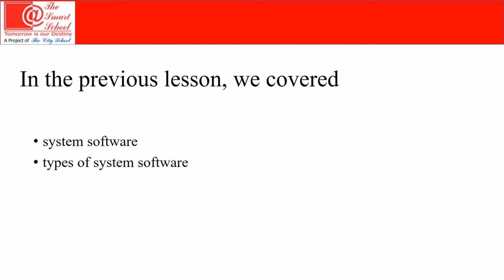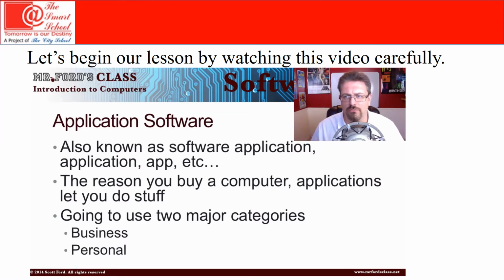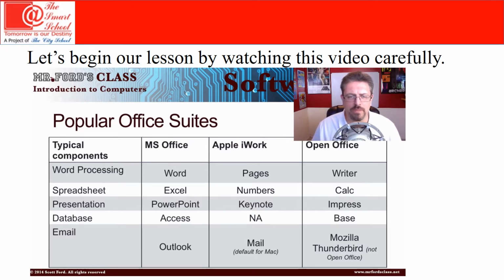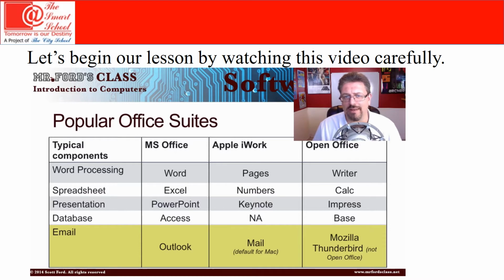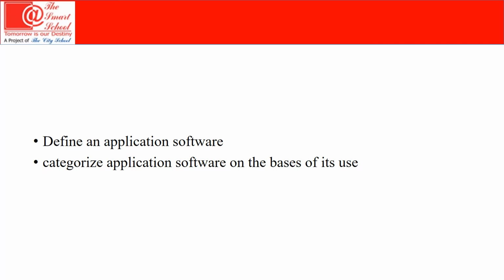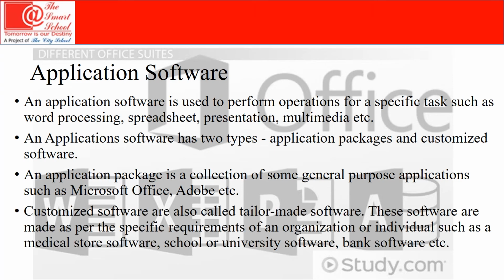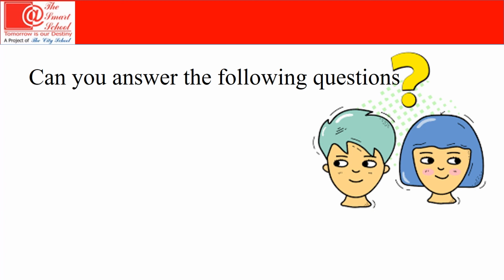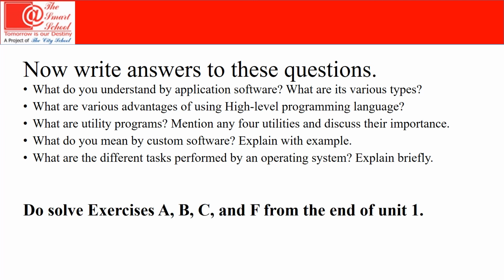VL2 TI Computer Studies Class VII Chapter 1 Computer Software 2020 21